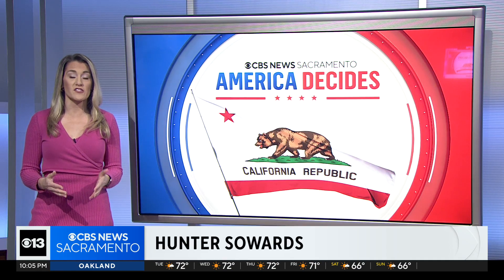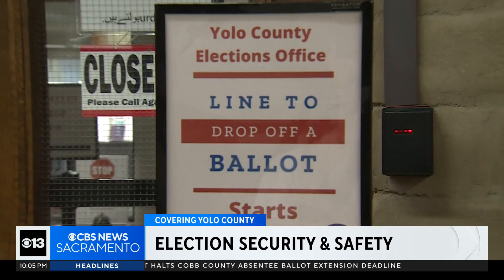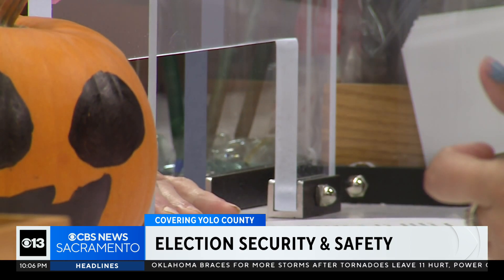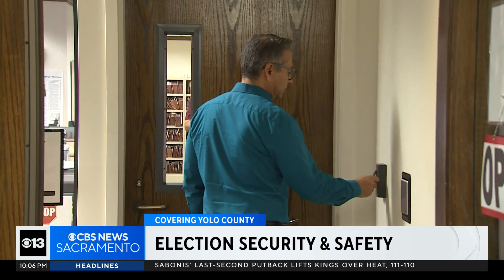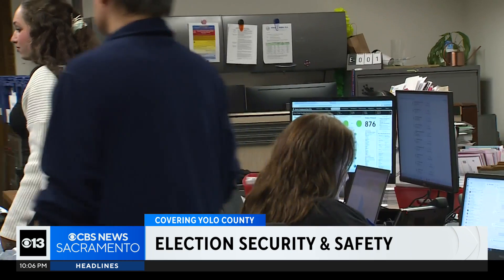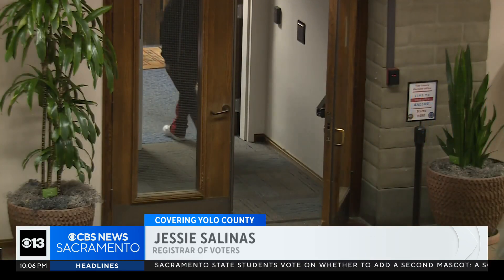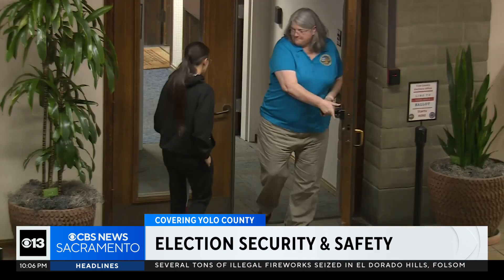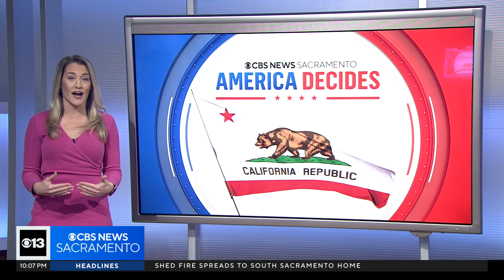Renovations, security enhancements come to Yolo County elections office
Just in time for Election Day, Yolo County voters will notice renovations and extra security measures at the elections office in Woodland.